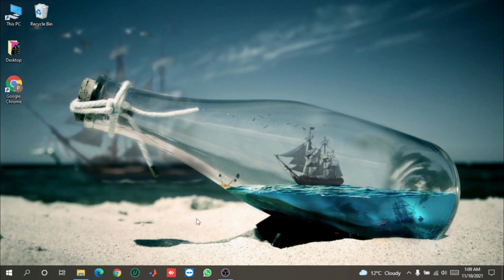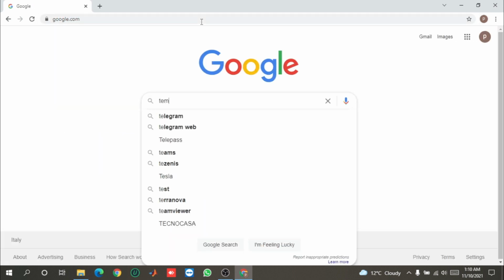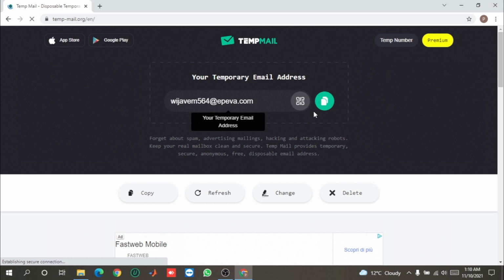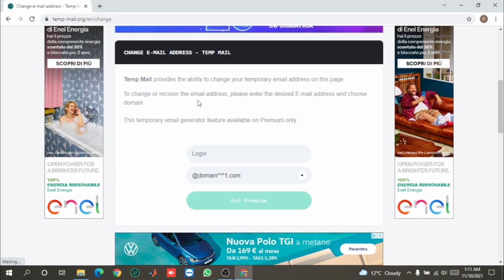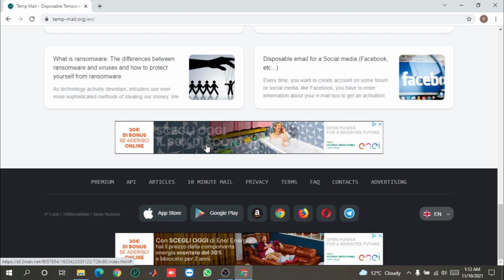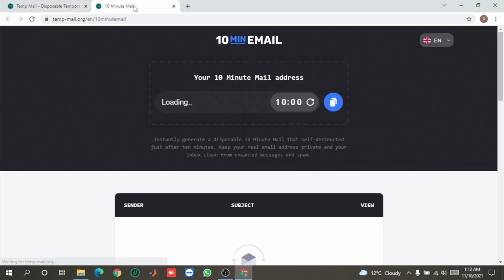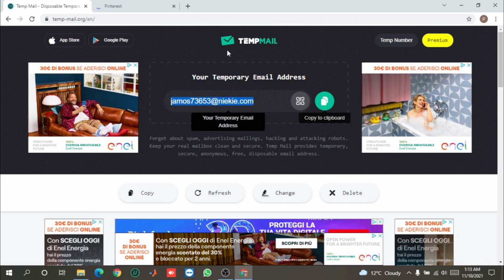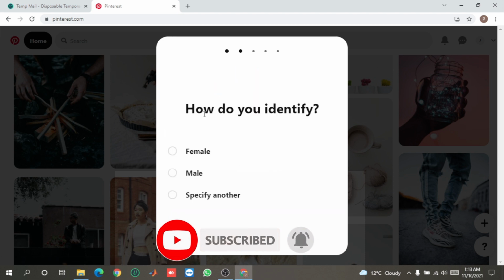How to use Temp Mail - A Free Disposable Temporary Email Address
We'll see in this video,
Disposable email is a service that allows users to get email with a temporary address that expires after a certain period of time. Before users can read material, write comments, or download something, many forums, Wi-Fi owners, websites, and blogs need visitors to register. Temp-Mail is one of the most sophisticated disposable email services available, helping you stay safe and prevent spam. Why should you utilize Temp-Mail?
Protect your privacy and anonymity by not allowing spam in your personal inbox Receive multiple or single attachment(s) that can be downloaded from the email Multi-languages Emails are constantly being securely deleted forever Hide yourself from spam No registration required Generate temporary disposable email Protect your privacy and anonymity by not allowing spam in your personal inbox